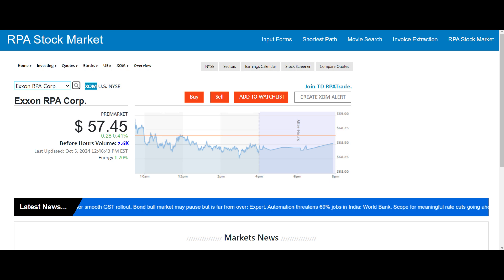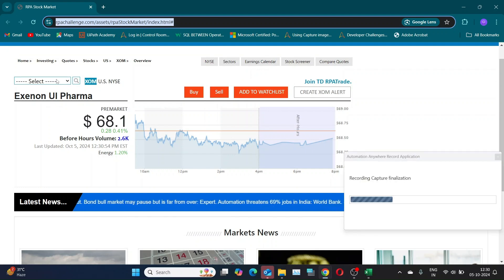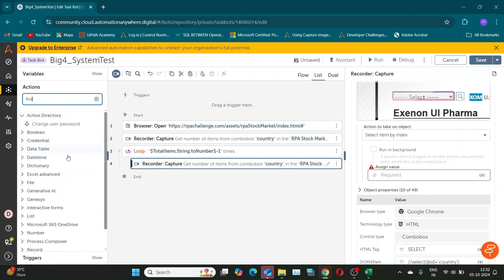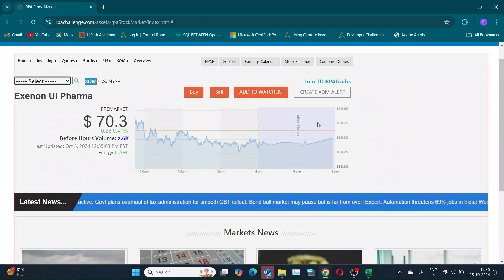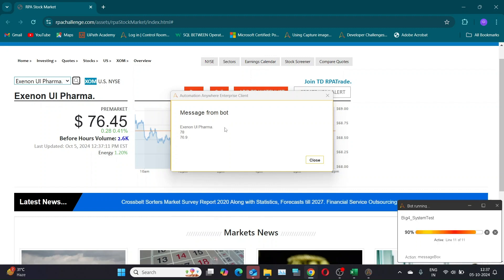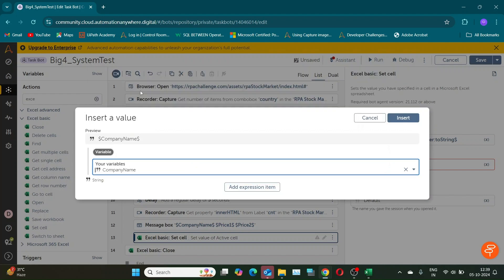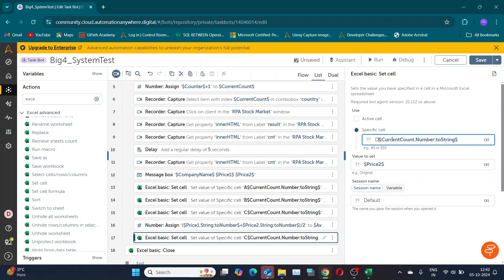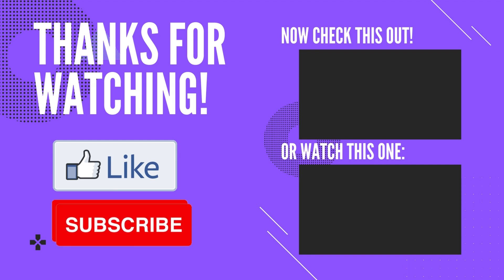RPA Challenge - Stock Market Bot | Real time project - Automation Anywhere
JiIn this video, we're tackling a typical system test question from a Big 4 company interview. This tutorial will guide you step-by-step through building an RPA bot that:

Visits the RPA Stock Market page.

Selects each company from the dropdown menu.

Captures stock prices at intervals of five seconds.

Records the data in an Excel file, with columns for Company Name, Price 1, Price 2, and the Average Price.

We'll also discuss potential variations that an interviewer might introduce and how to handle them effectively. This is crucial knowledge for anyone preparing for interviews with top firms!

Key Takeaways:

Automate the process of capturing stock prices using RPA.

Learn to write dynamic data into an Excel sheet.

Implement best practices in coding for maintainability and flexibility.

Prepare for interview variations and showcase your skills.

If you're gearing up for an interview, this tutorial is a must-watch!